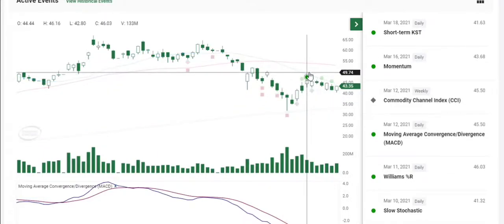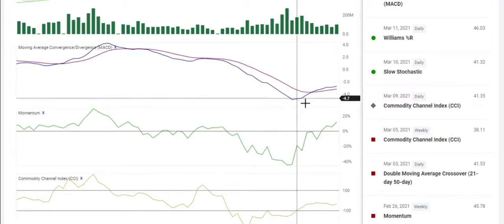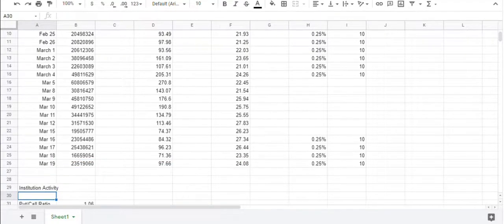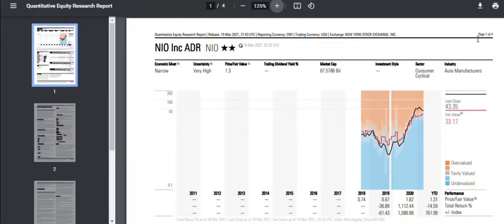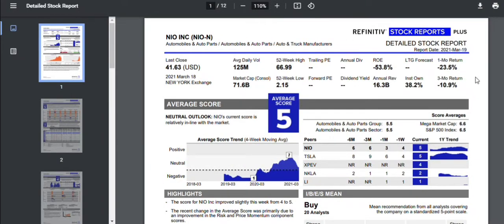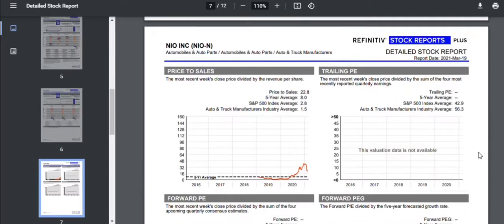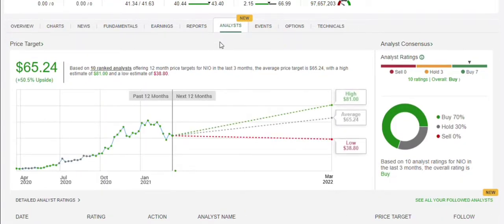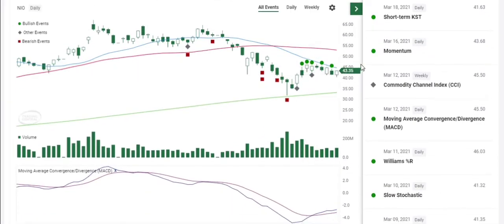NIO March 22 Detailed Analysis - Short and Institutional Activity - Quant Estimates- What's Ahead?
coverage of nio